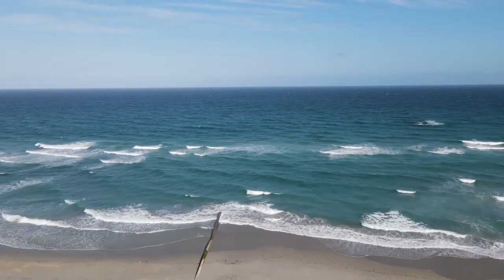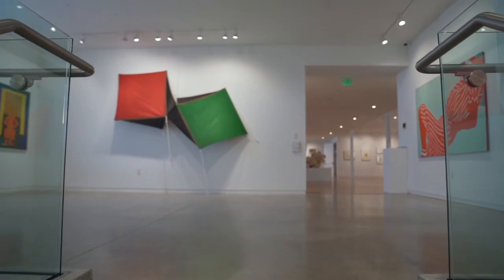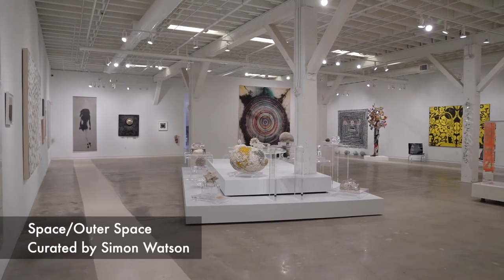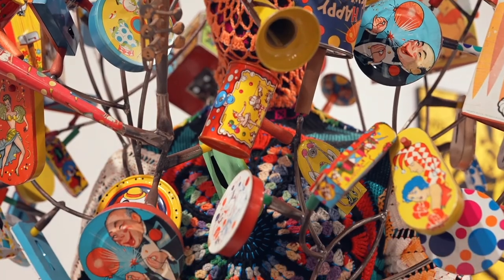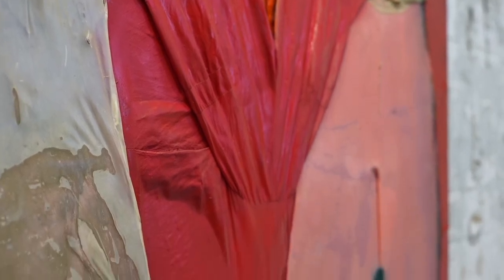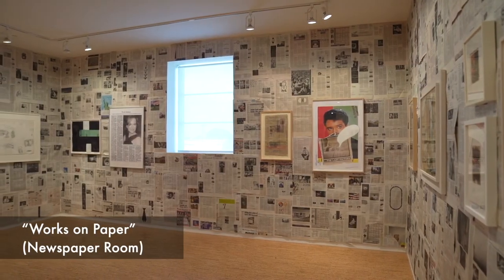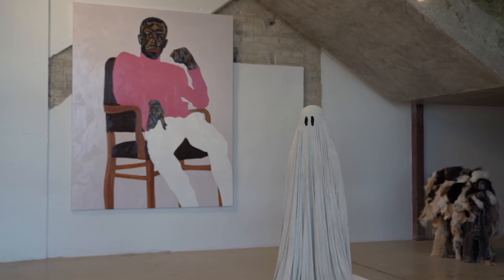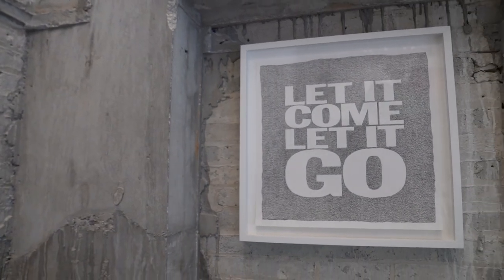Inside Beth Rudin DeWoody's collection at The Bunker Artspace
Presenting rotating exhibitions and viewable storage of the Beth Rudin DeWoody Collection, The Bunker showcases a wide range of contemporary art by both well-known and emerging artists, displayed alongside iconic pieces of furniture and other curiosities. Co-curators Laura Dvorkin and Maynard Monrow give us an inside look of the space while explaining the decision making process behind the space and Beth's outlook on collecting art.